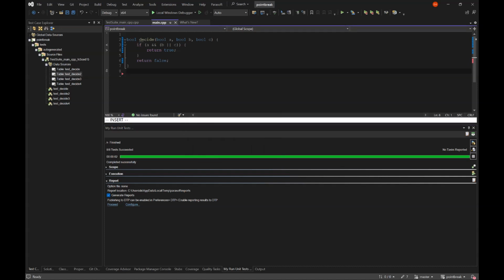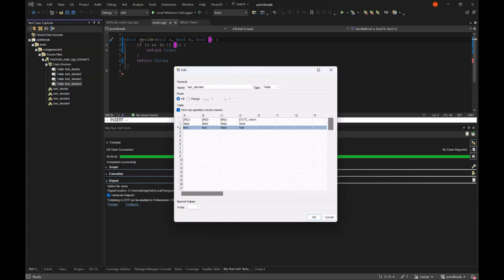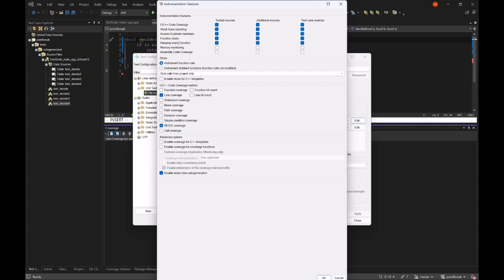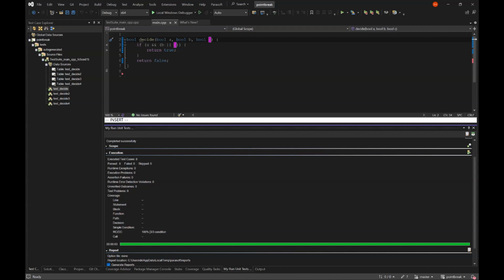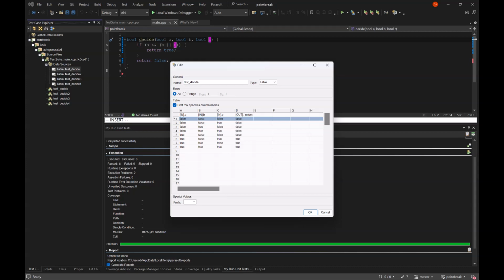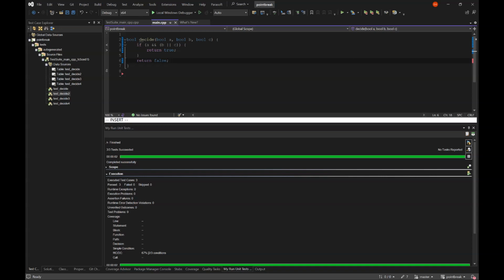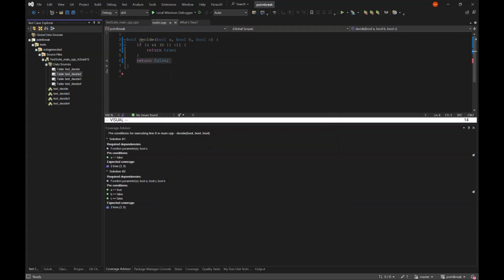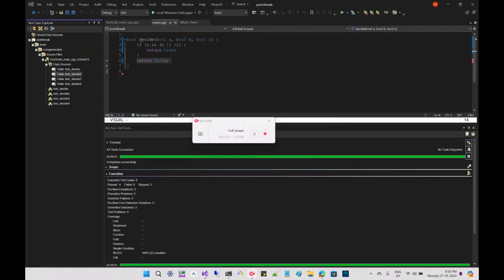MC/DC Code Coverage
Using Parasoft Code Advisor feature to improve MC/DC coverage measurement